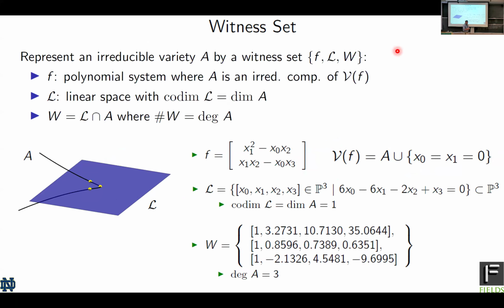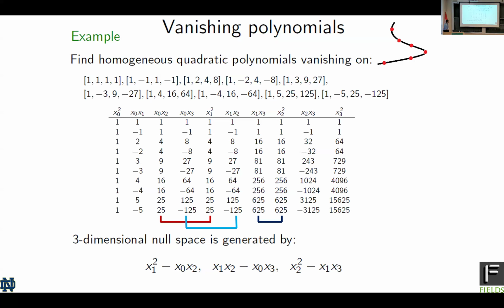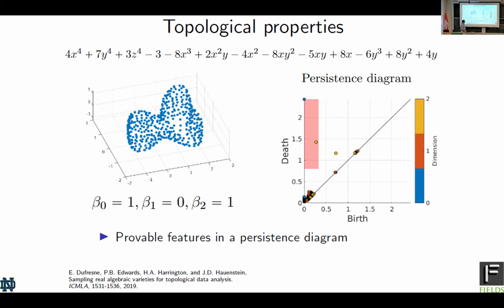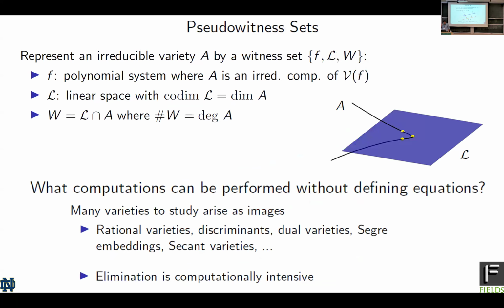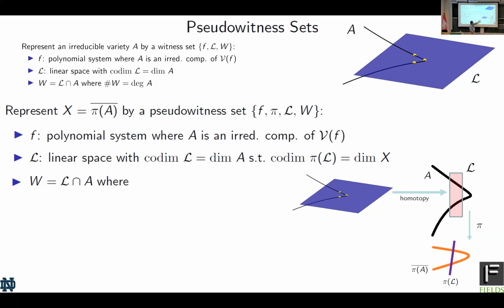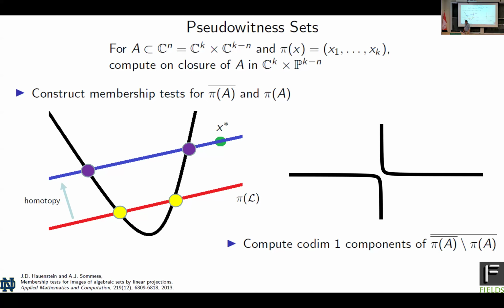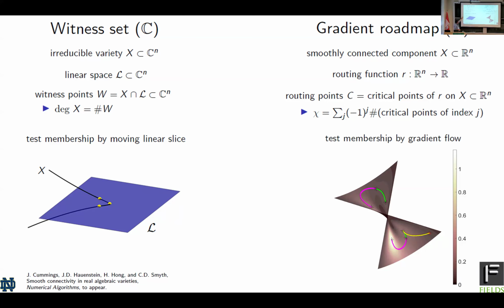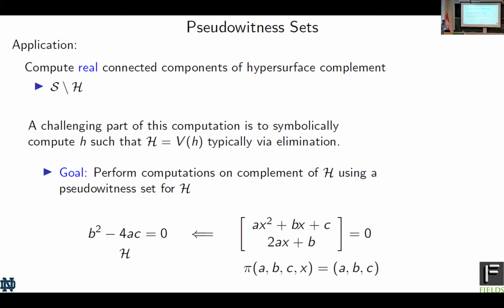Witness and pseudowitness sets in numerical algebraic geometry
Jonathan Hauenstein (University of Notre Dame)
Tuesday, May 27, 2025